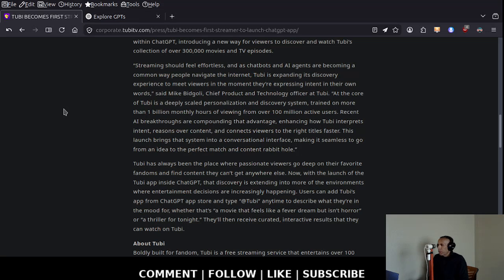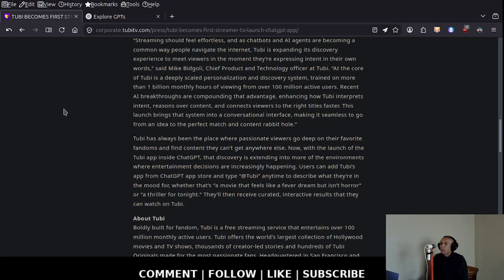How to Install and Use TubiTV OpenAI ChatGPT Application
TuviTV video platform released a chat generative pretrained transformer application. Instructions pertaining to installation and use of this artificial intelligence generative tool is discussed.